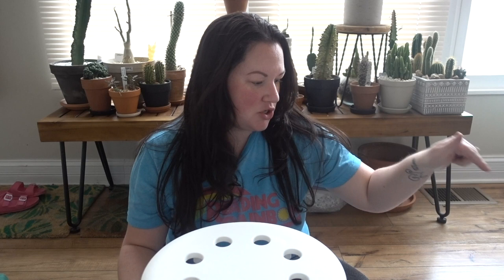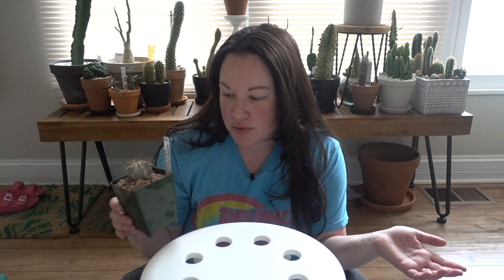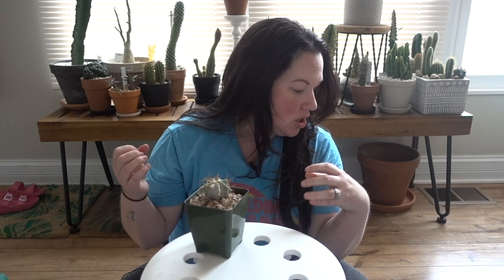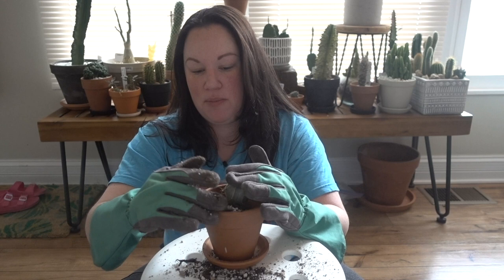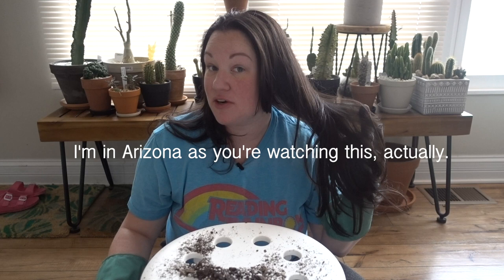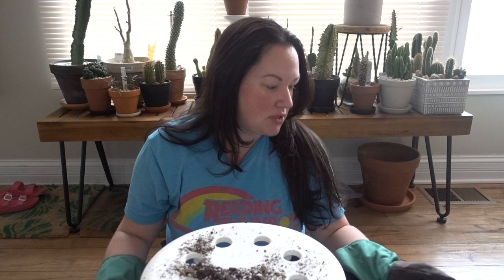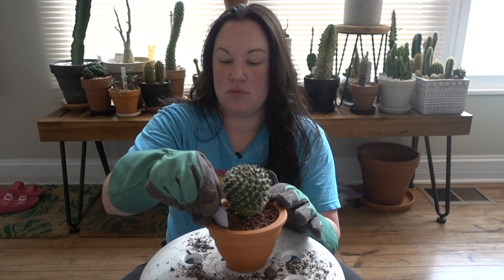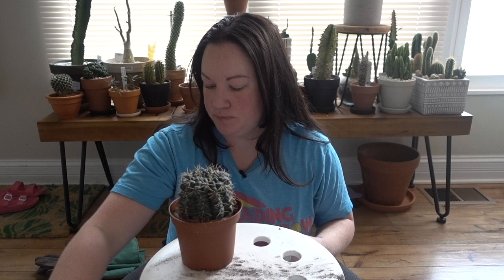Let's Repot Cacti! | Q&A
Thanks for hanging out & for all of your questions!! :)

?sub_confirmation=1

Products I use to Film my videos:

Want to send me something? Or Jay? Or the kids? Or our 4-legged friends?!

Nicole Dugger
Chicago, IL
60656

(a small proceed of all things purchased through this link will go to me, but it costs you nothing more. :) You guys rock!)

Mia (my daughter) has an Etsy Store if you’d like to check it out!: